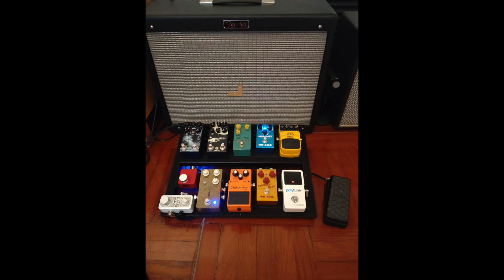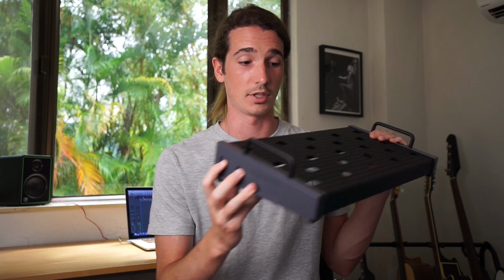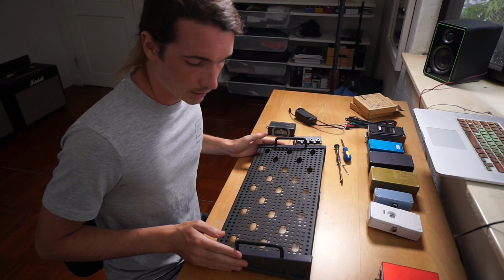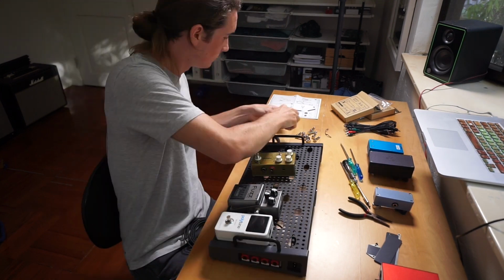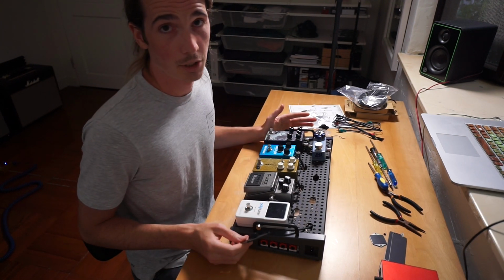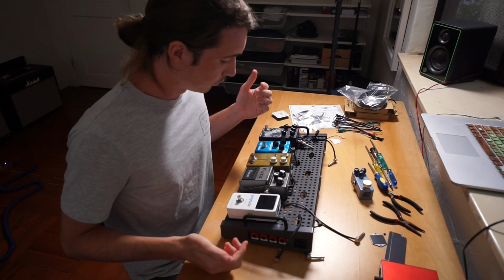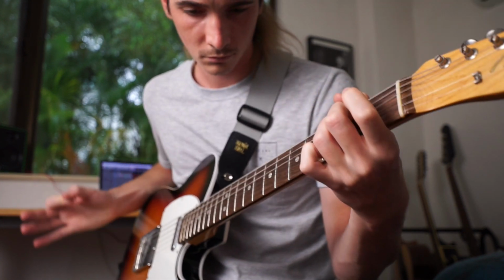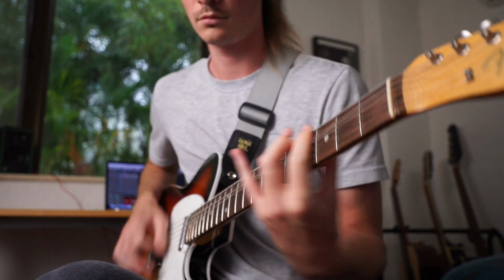My ULTIMATE Pedalboard Build! // Pedal History, Putting It All Together, Tones, And How I Use It!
I'm incredibly proud of this build - it does everything I could ask of it and I'm absolutely stoked with it, but let me know what you guys think!

Also, let me know about your boards, your pedals, and how you use everything in your rig as well!

Cheers!

▬ Time Stamps  ▬▬▬▬▬▬▬▬▬▬▬

- Introduction: 0:00
- My Pedal History: 0:28
- New Board Concept: 1:45
- The Board I'll Be Using: 1:59
- Brief Pedal Rundown: 2:39
- Putting It Together - Mounting The Modules: 3:05
- Patching - Solderless Cables: 3:32
- Wiring In Power: 4:11
- Mounting The Pedals: 4:52
- Tones & How I Use The Pedals: 6:24
- JHS Morning Glory: 6:41
- Boss Fz-1w Fuzz: 6:59
- Way Huge Aqua Puss: 8:13
- Walrus Fathom & JHS Tidewater: 8:35
- Final Thoughts: 9:20
- Outro: 9:47

- Templeboard Solo 18
- Templeboard 4x In/Out Module
- Templeboard Cioks Hi-5 Power Supply Mod
- Templeboard "Quick Release Pedal Mounting System"

- Free The Tone Solderless Cables (SL-4L (Nickel))

- TC Electronic Polytune 3
- Boss FZ-1w
- JHS Morning Glory (V4)
- Way Huge Aqua Puss (Mk.III)
- Walrus Audio Fathom
- JHS Tidewater

- Fender Telecaster
- Fender Hot Rod Deluxe (Clean)
- Shure SM57

Here we focus on everything related to guitar and music. We look at new ways to improve together, learn new techniques, and demo awesome gear!

(For those of you enjoying my content and wanting to show show further support):

▬ My Gear ▬▬▬▬▬▬▬▬▬▬▬▬

- Fender Hot Rod Deluxe (IV)
- Marshall Class 5

- Boss FZ-1w
- Walrus Audio Fathom
- JHS Tidewater